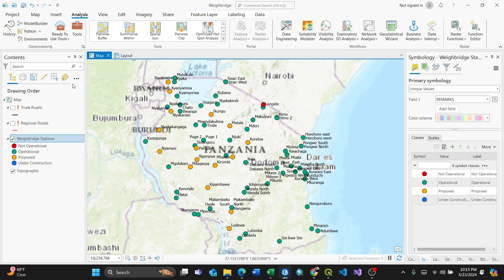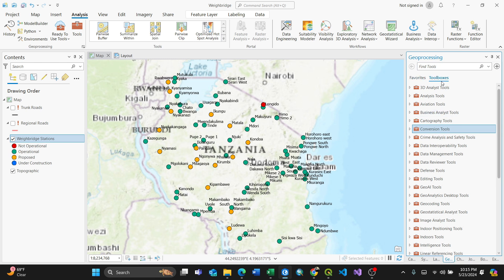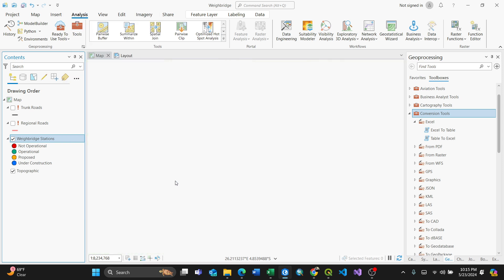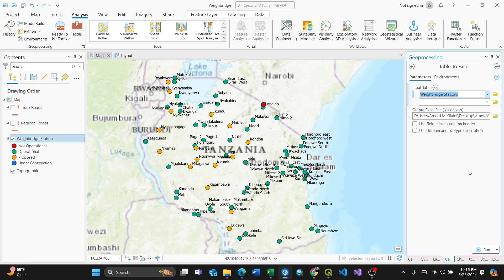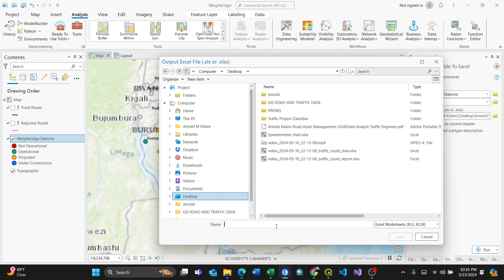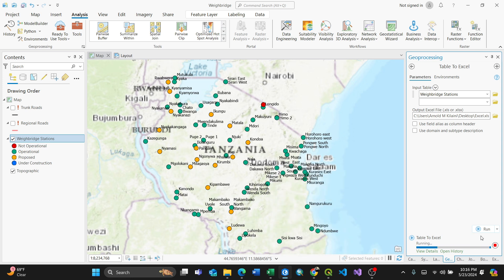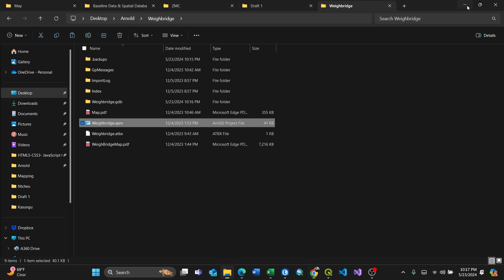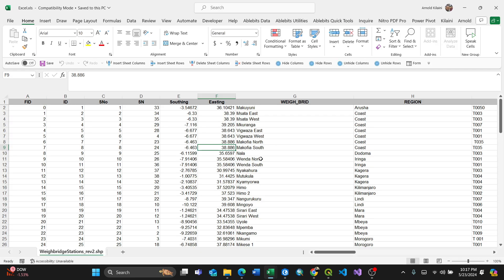How to Export ArcGIS pro Attribute table in to Excel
The video shows how to convert the attribute table in ArcGIS Pro in to excel.